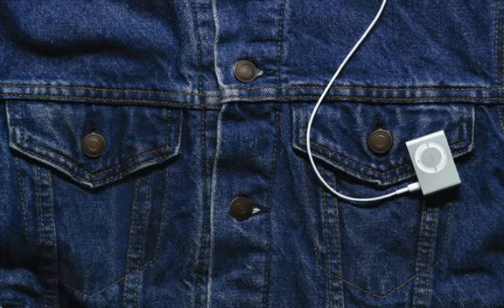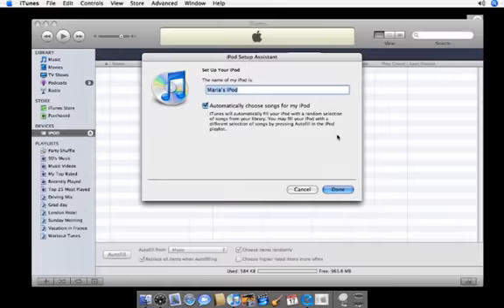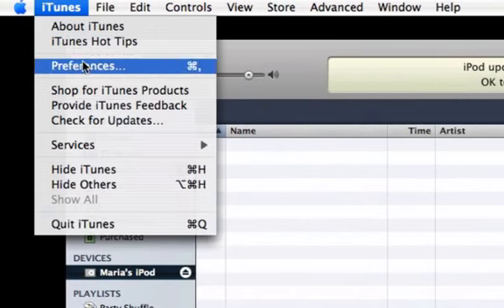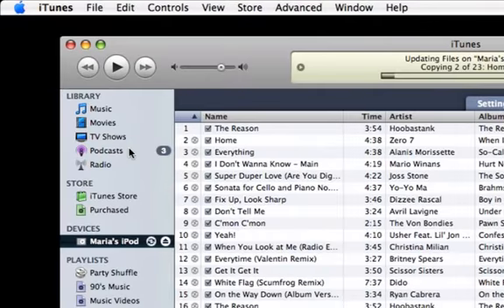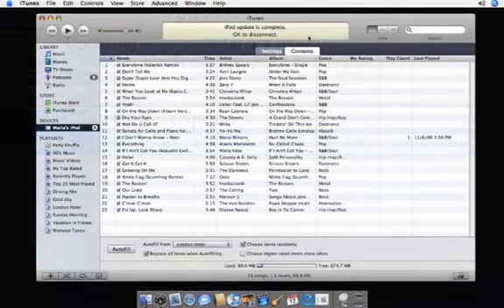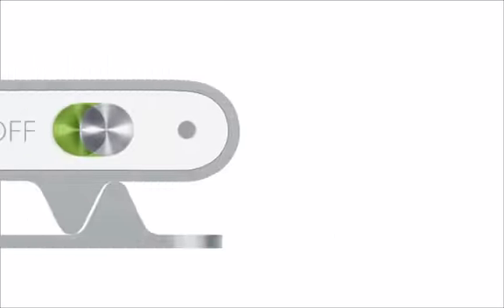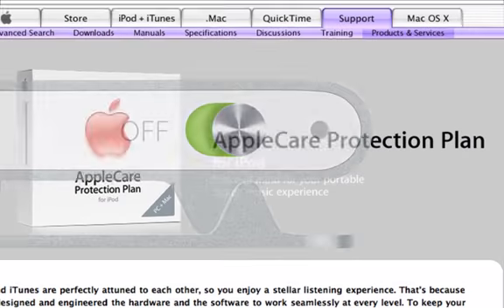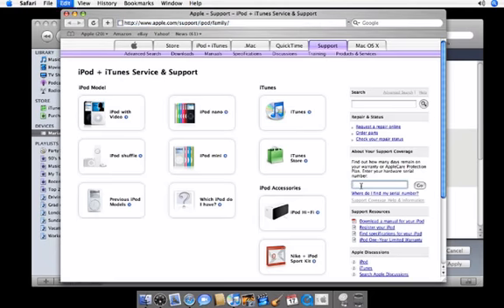Apple Using Your iPod shuffle